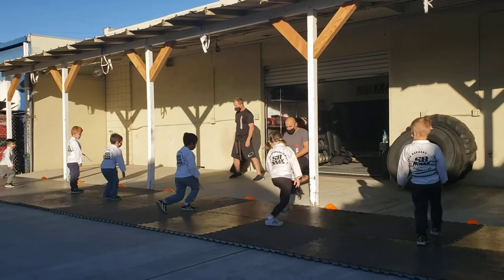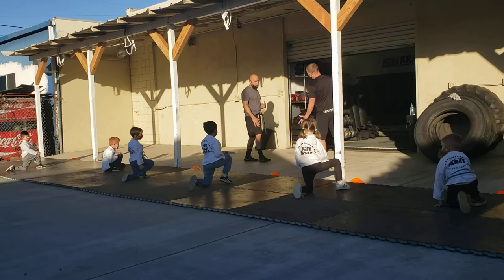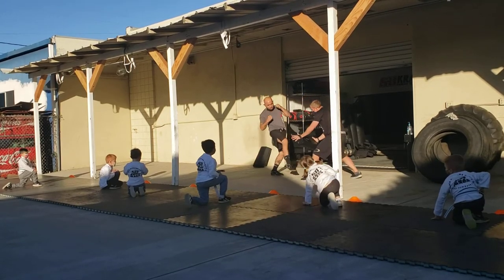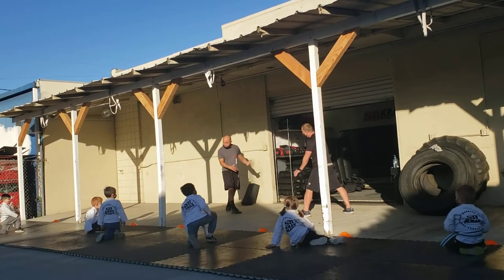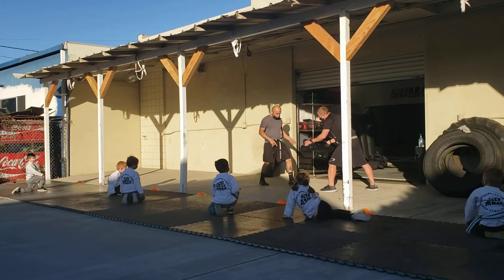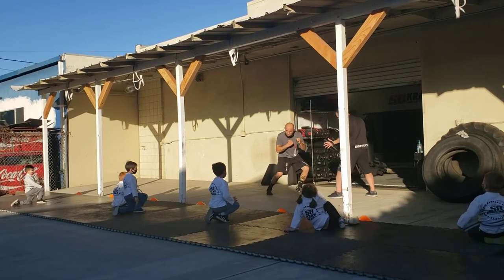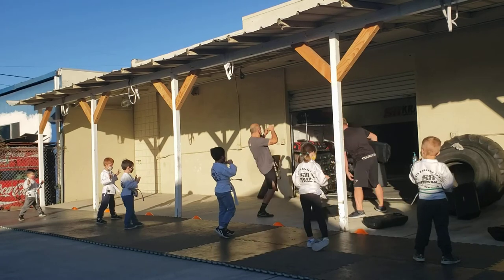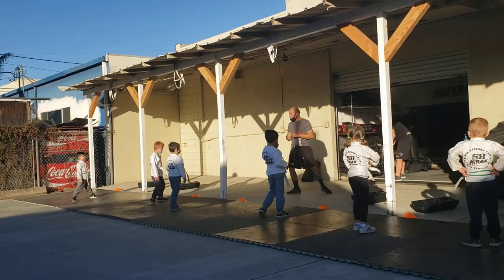Davit @KravMaga Goleta, part 2